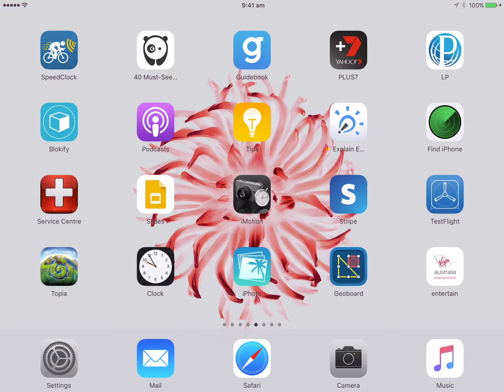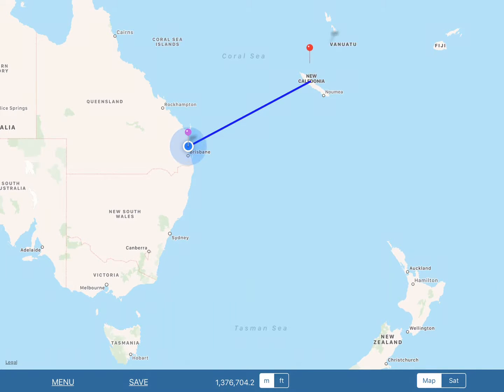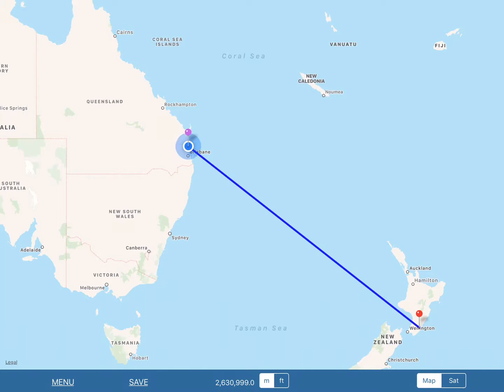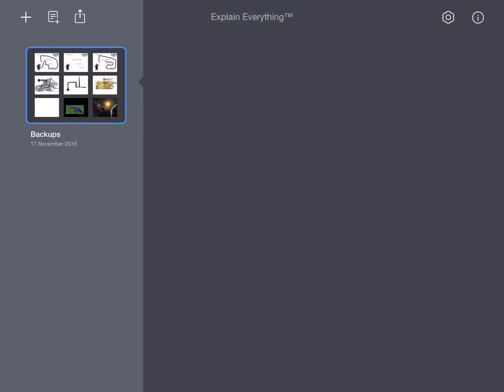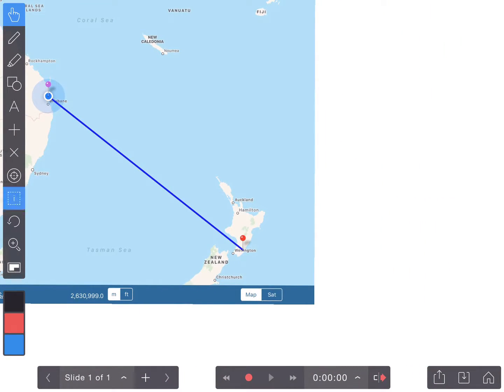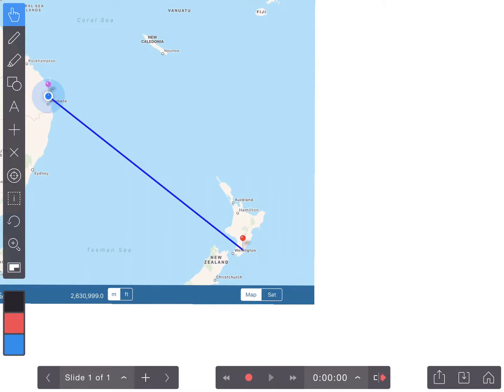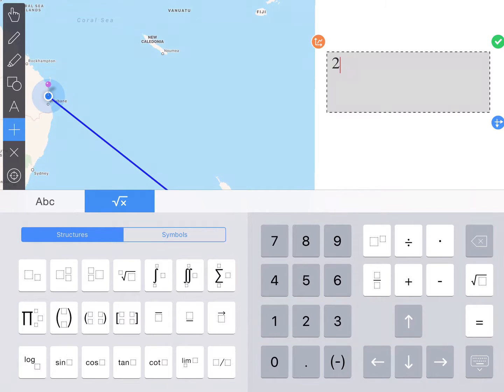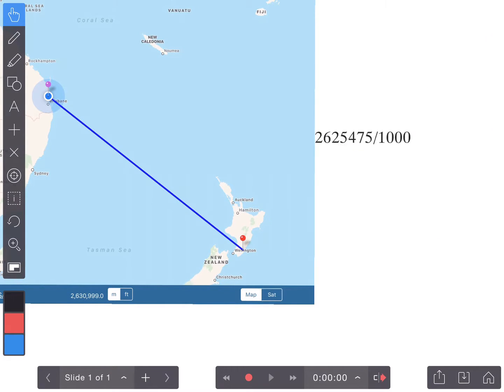Measurement Conversions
Using Explain Everything to explore conversions of measurements.